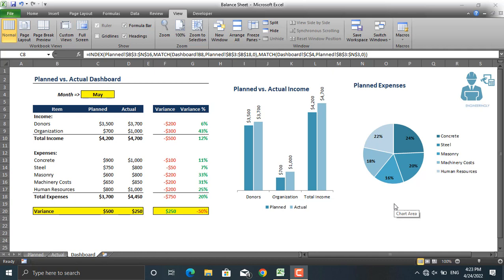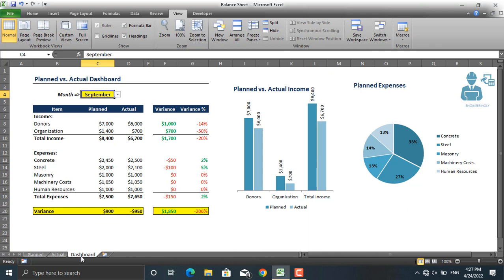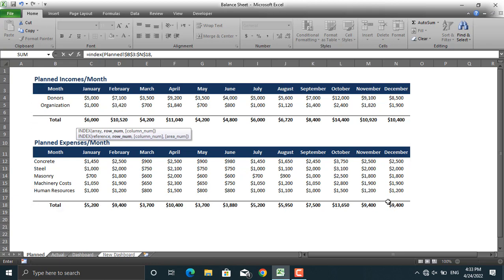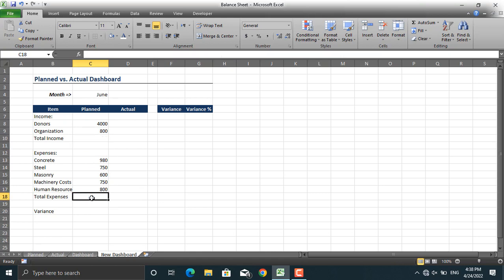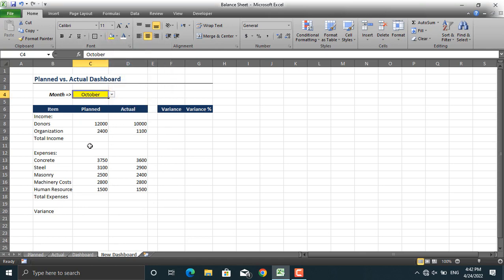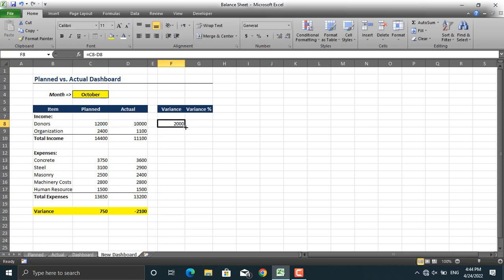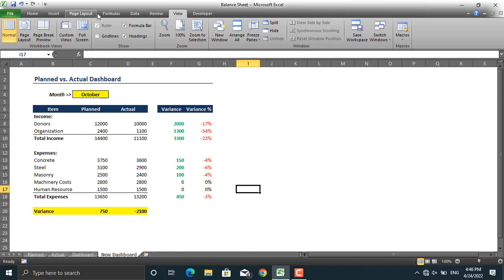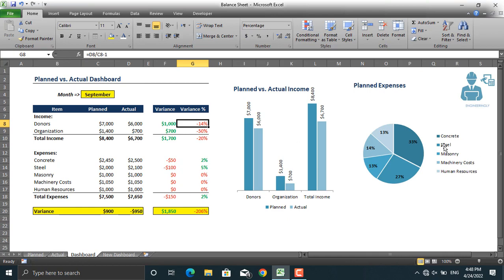Dynamic Dashboard for Planned vs. Actual Costs of Projects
To ensure the formula works correctly, in 3:51 ensure to lock the cells by pressing F4.